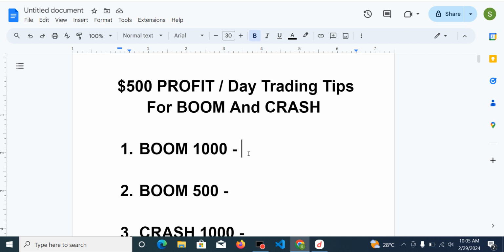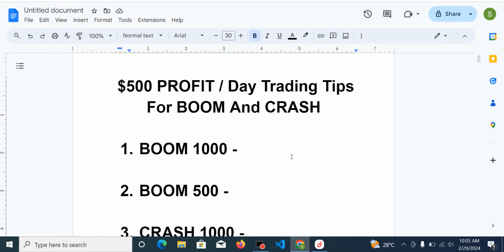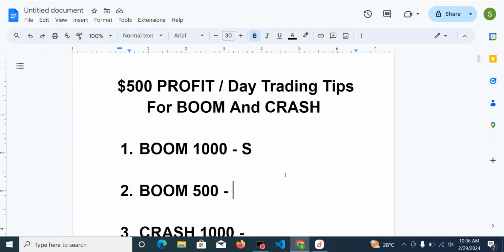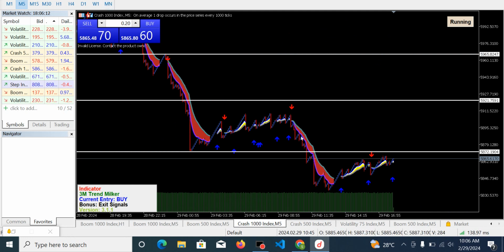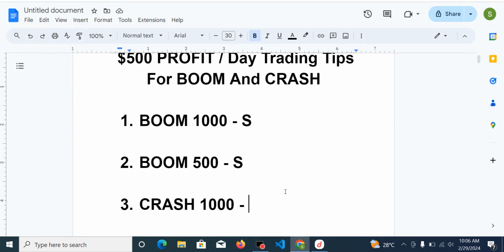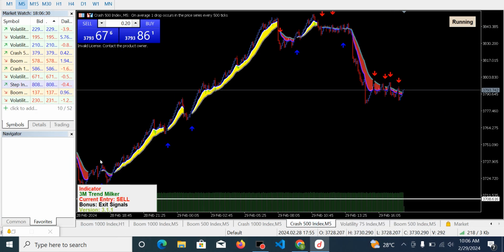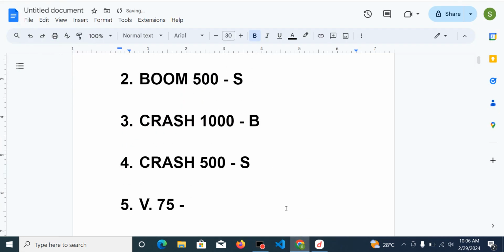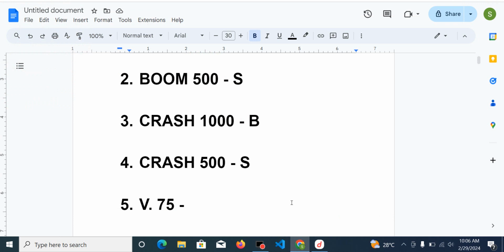🔴 MAKE $500 TRADING BOOM AND CRASH Vol. 827